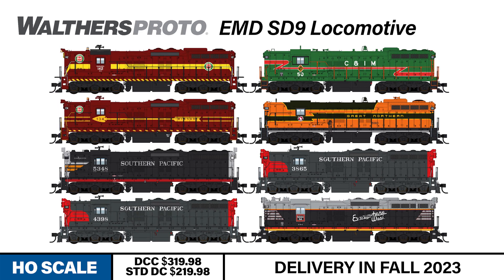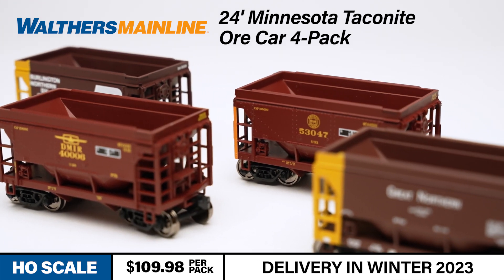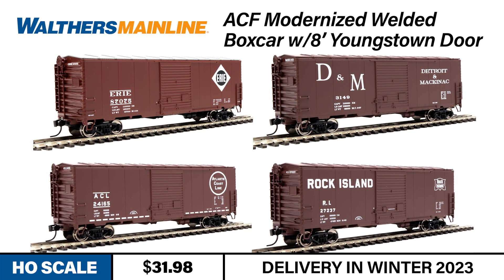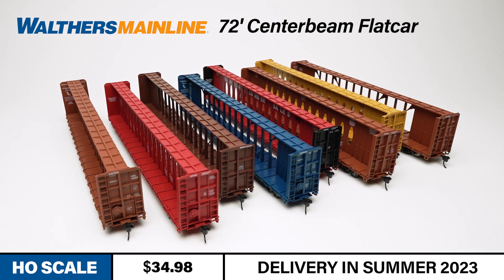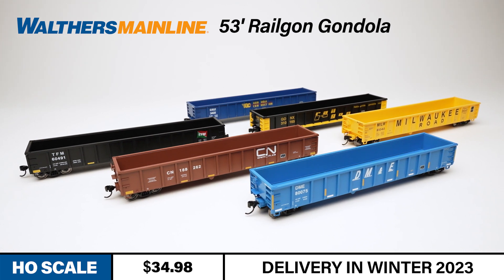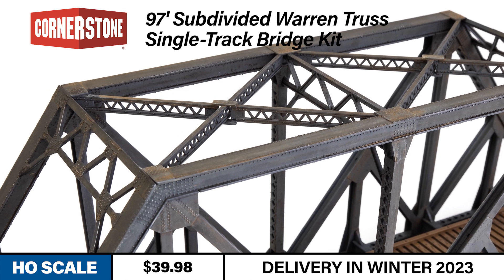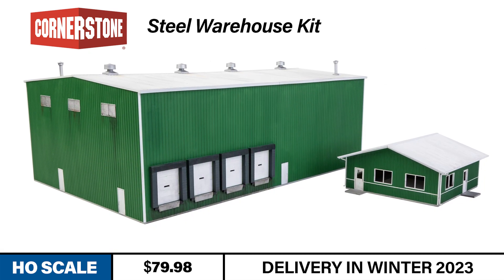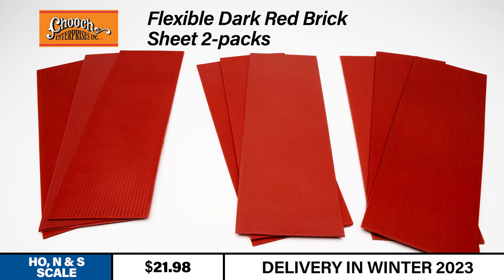New Product Express December 2022